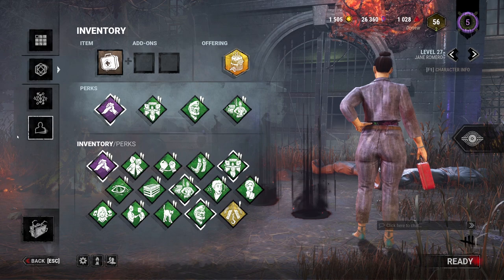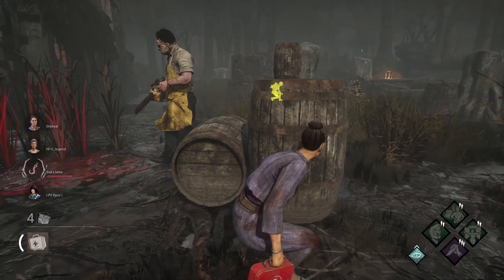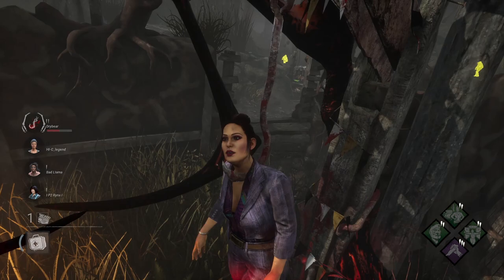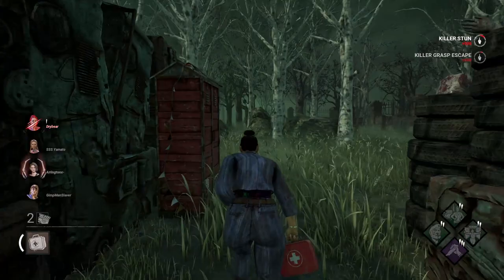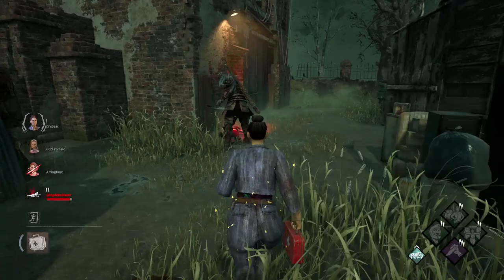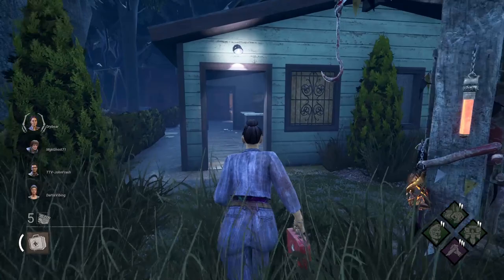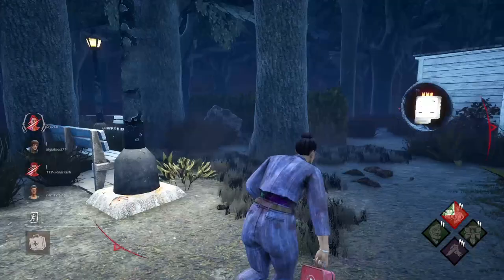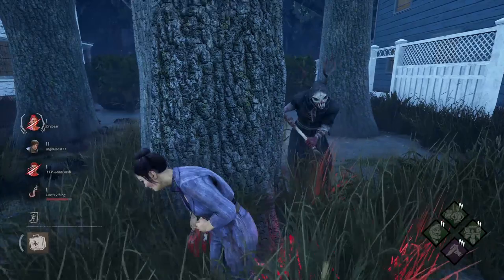Playing Jane in DBD | Dead by Daylight Jane Survivor Gameplay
Today we play Jane Romero in our Dead by Daylight DBD Jane Survivor Gameplay. She brings one of the most iconic perks Head On. Playing Jane in DBD | Dead by Daylight Jane Survivor Gameplay.

Stay up to date on what I'm doing!